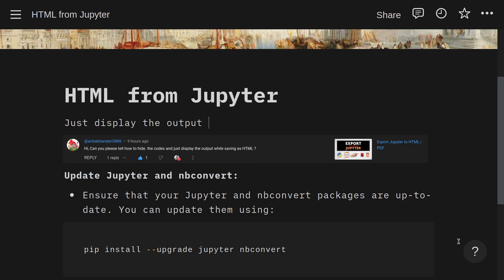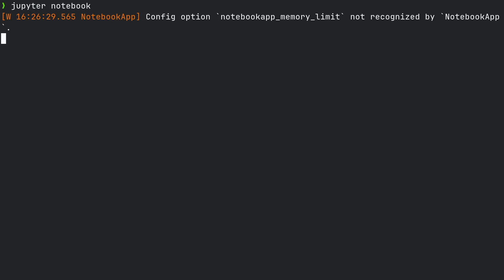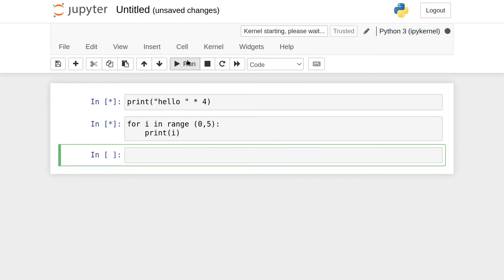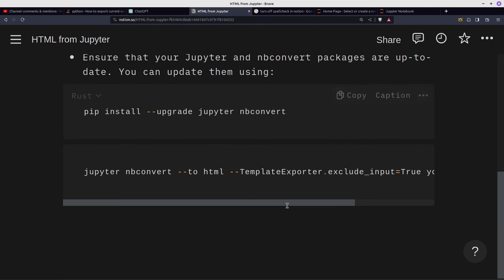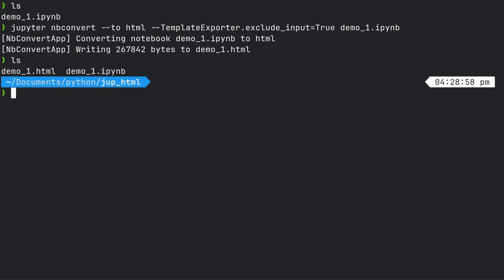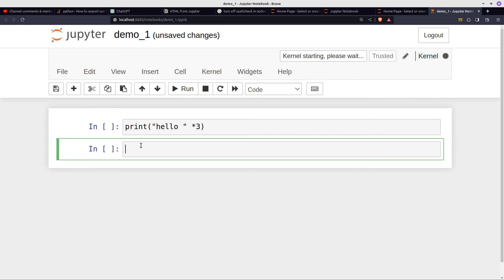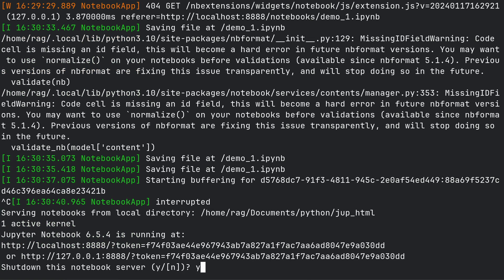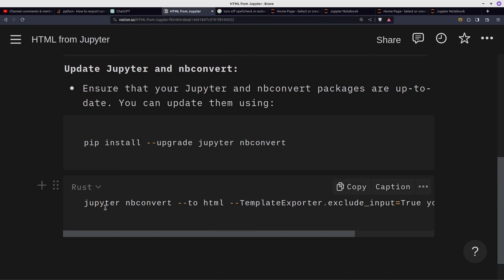HTML from Jupyter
HTML from Jupyter notebook - Output only - without the Python code.